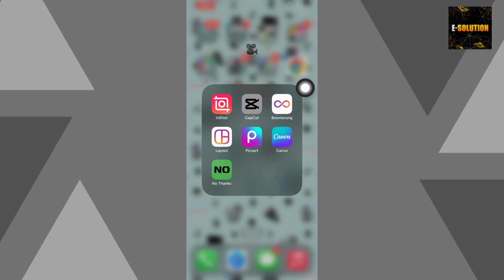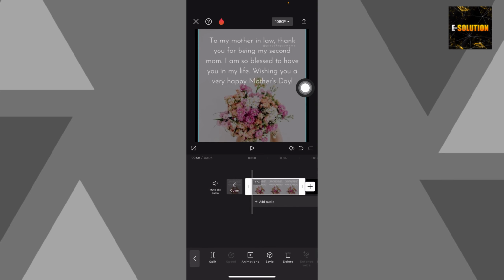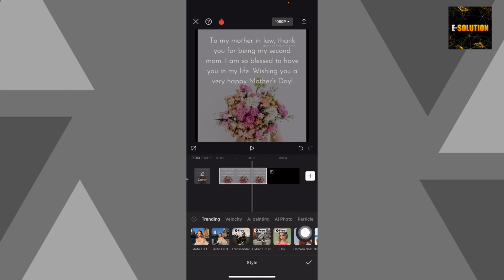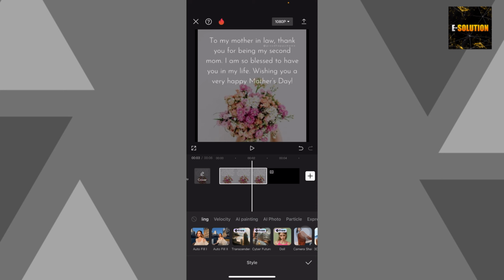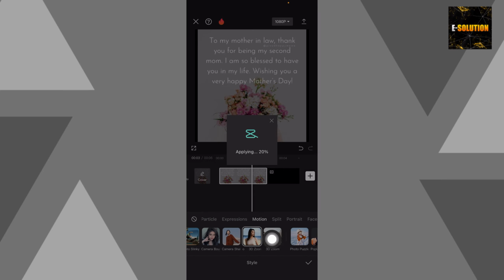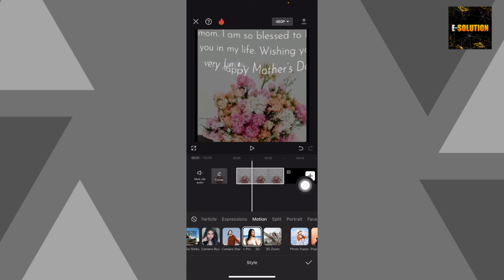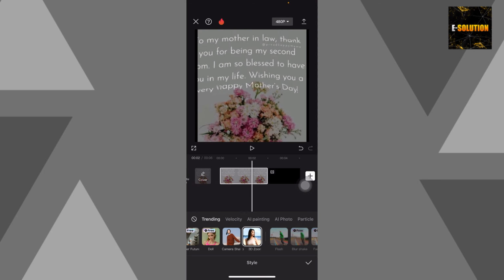How to add Zoom Effect in Capcut (2024) Tutorial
Unlock the power of CapCut and elevate your video editing skills with our comprehensive guide on "how to add zoom effect Capcut.
The method is very simple and clearly described in the video. Follow all of the steps & successfully add zoom effect in Capcut.